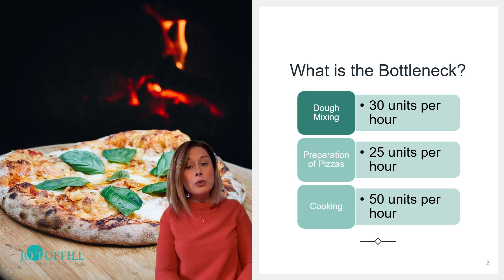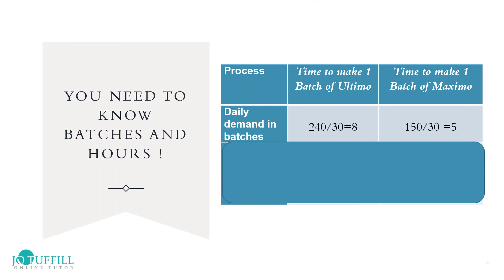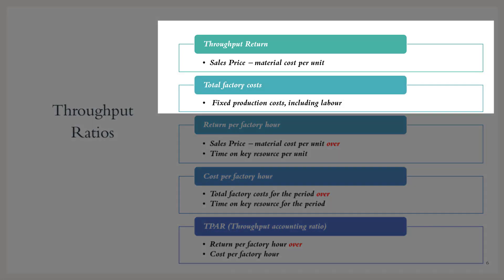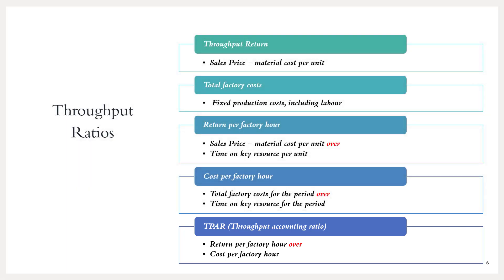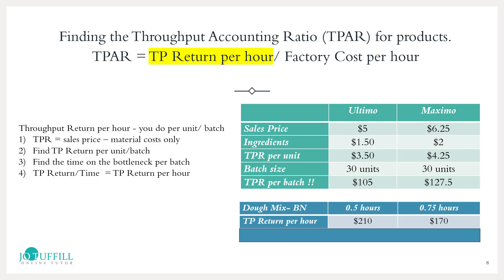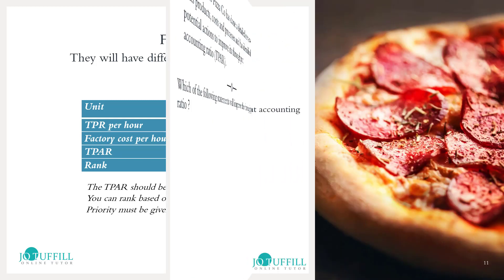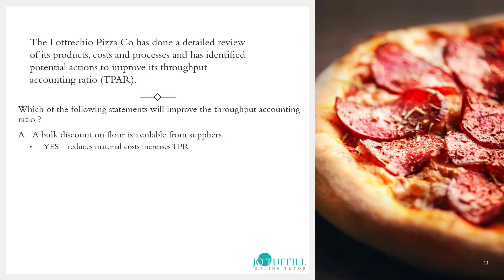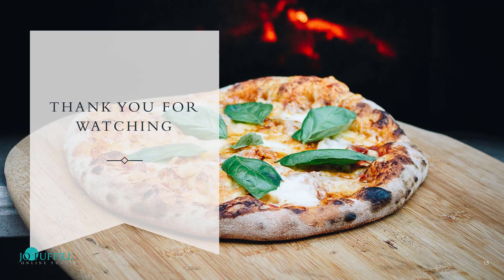ACCA PM(F5) -Throughput Accounting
Watch this mini lecture on throughput accounting to help you tackle those tricky MTQs in the exam.